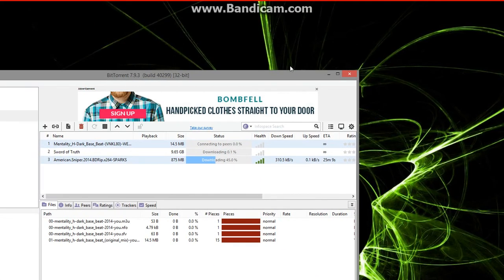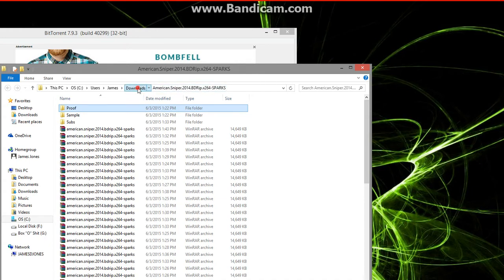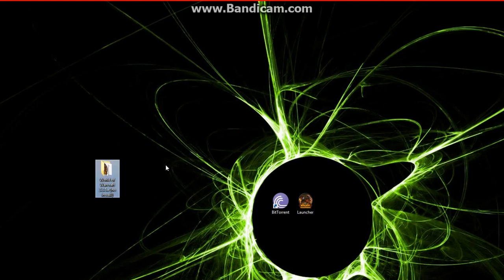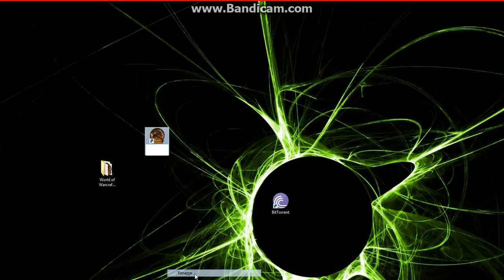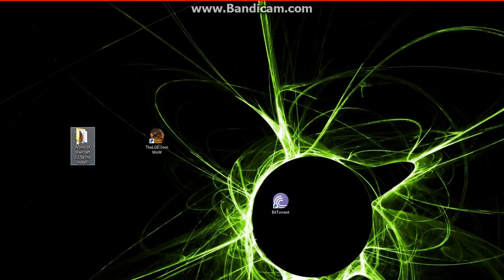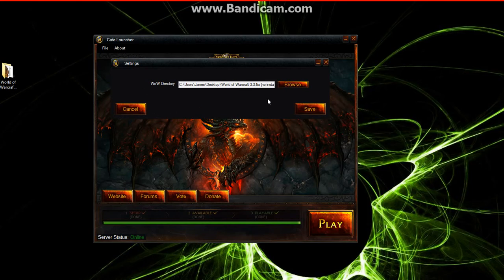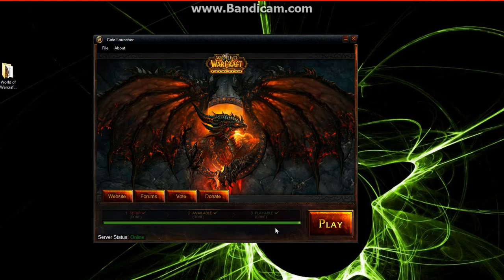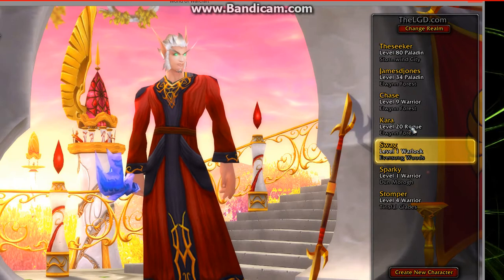How to connect to TheLGD.com World Of Warcraft Server